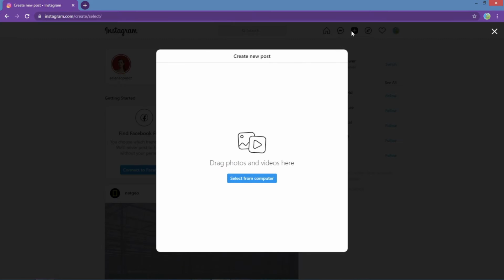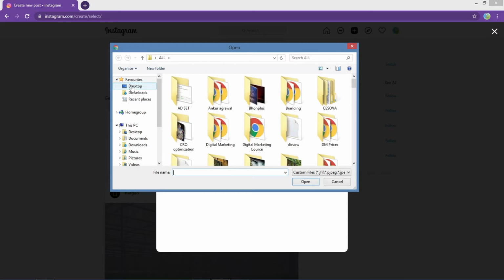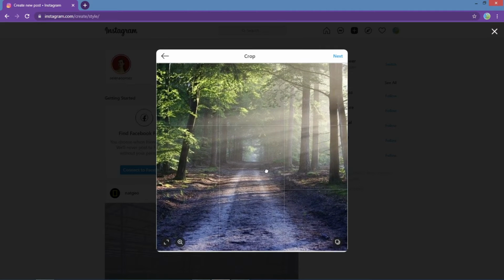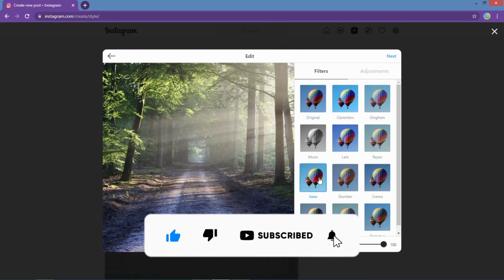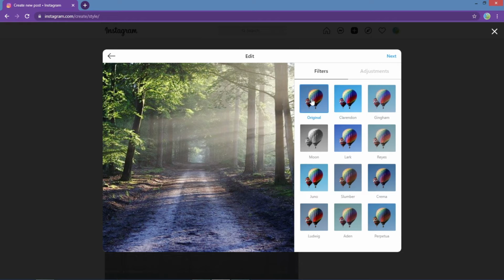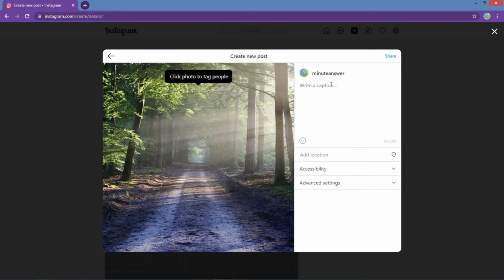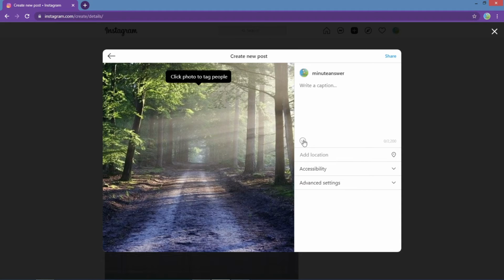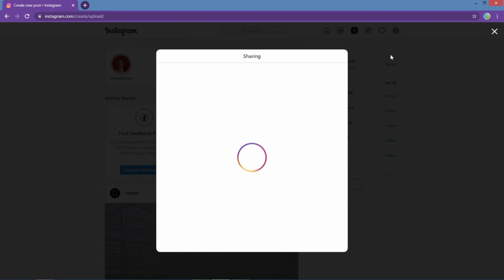how to post on instagram from pc | Step by step guide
Instagram is a world-famous social media platform. You can share your images videos on Instagram and you can gather your audience according to your niche. Today you will learn how to post on Instagram from pc. This is not a big task but you can learn it step by step.